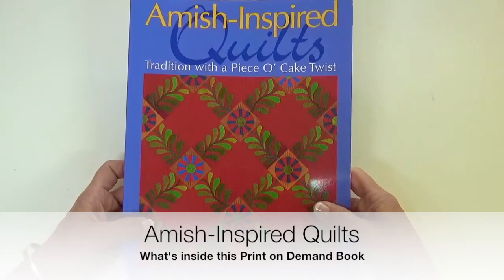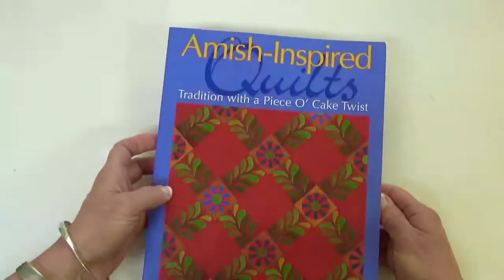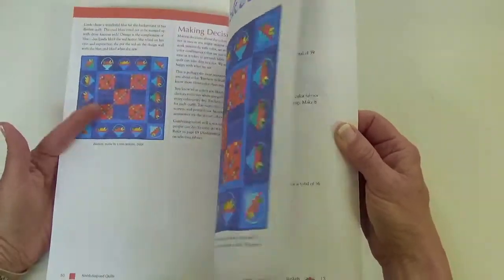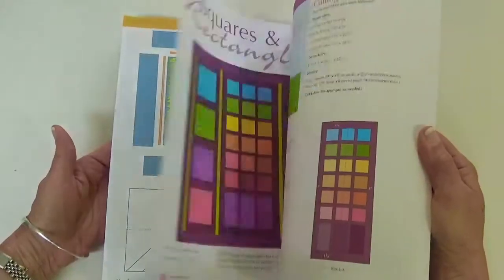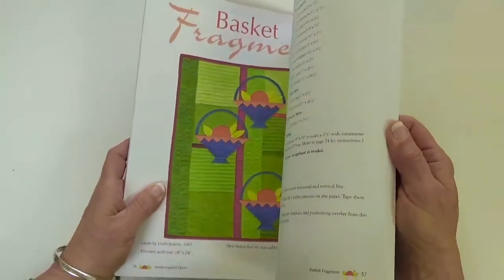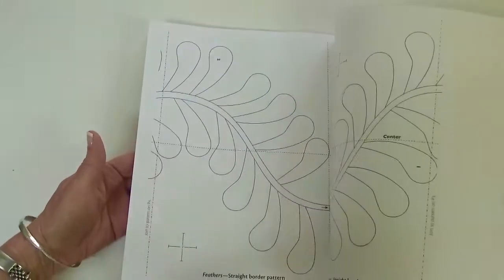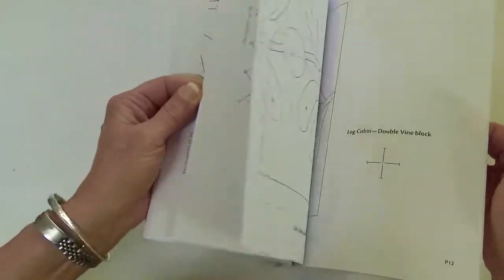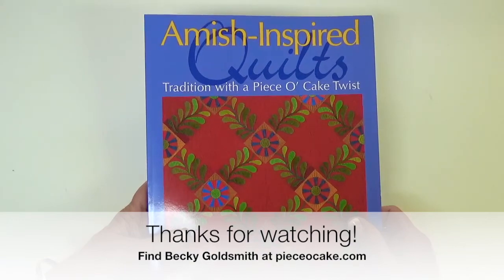Look inside the Amish Inspired Quilts Print-On-Demand Book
Watch the video to see how a print-on-demand book looks on the inside.